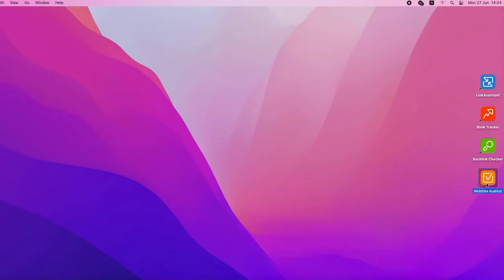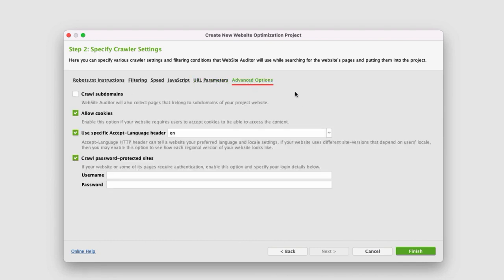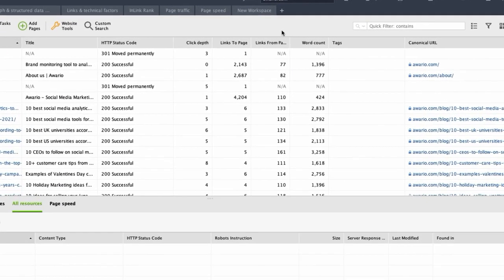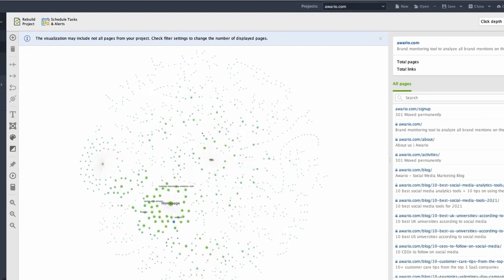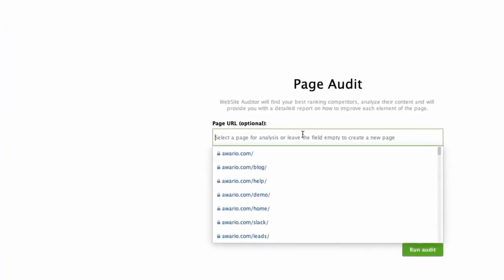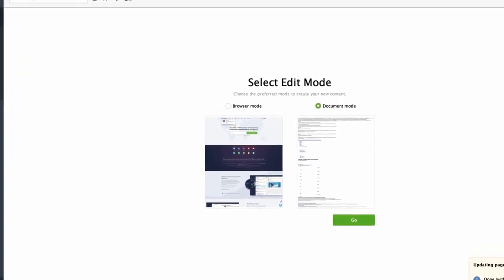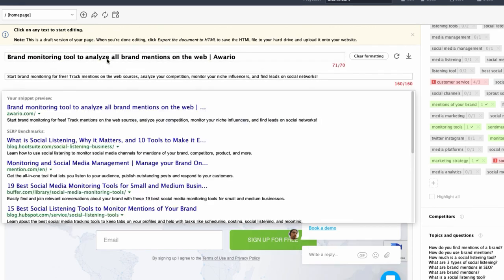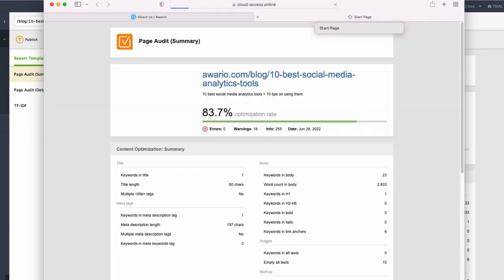How to Use WebSite Auditor for SEO in 2023